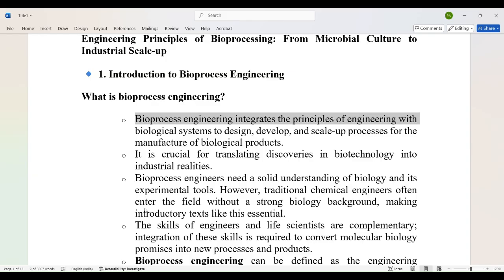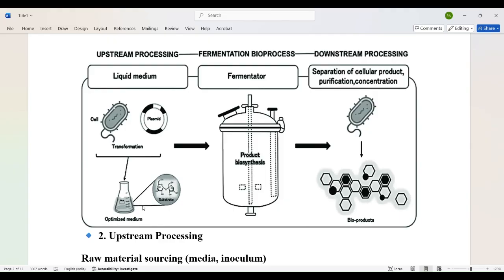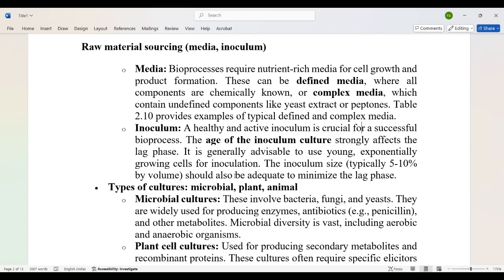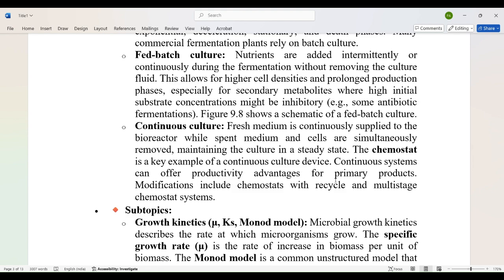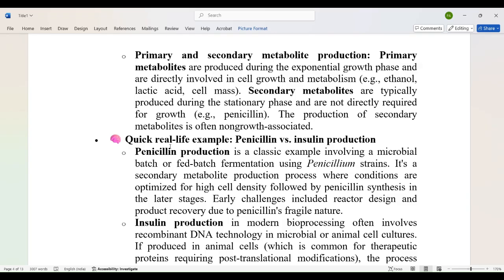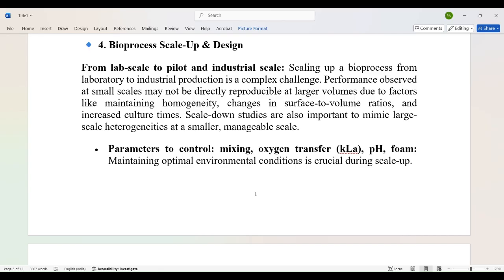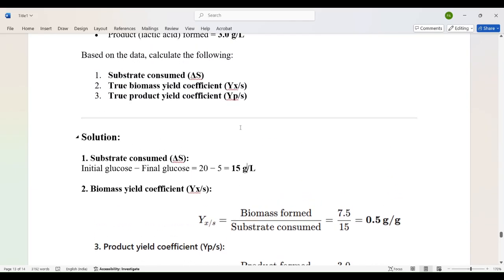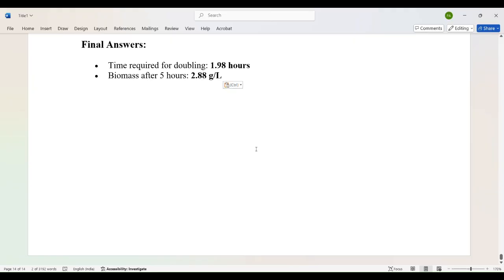Bioprocess Engineering (Basics) by Mr. Prit Ashara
This lecture is prepared by Mr. Prit P. Ashara, Asst. Professor,  Bioengineering Department, VVP engineering college, Rajkot.
This lecture gives an overview about the basics of bioprocess engineering. Starting from understanding processes- upstream, downstream and fermentation in the fermenter, this explains the factors that govern any fermentation process, which have direct control on the bioprocess for the production of various biological products. It also demonstrates 2 problems (sums) that teach how to calculate yield of any bioprocess, biomass at any particular time in the bioprocess happening and also doubling time. This will help students to  prepare for competitive exams of the life science domain, specifically- GAT-B and BET.